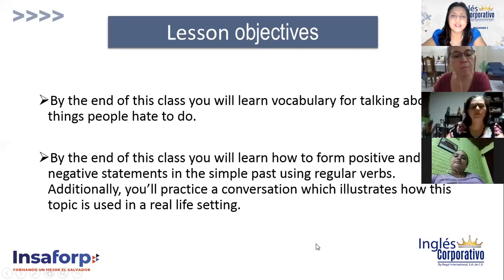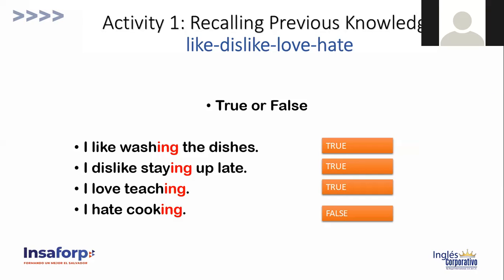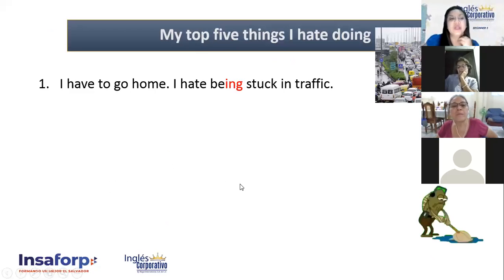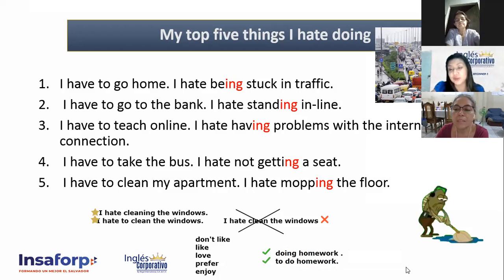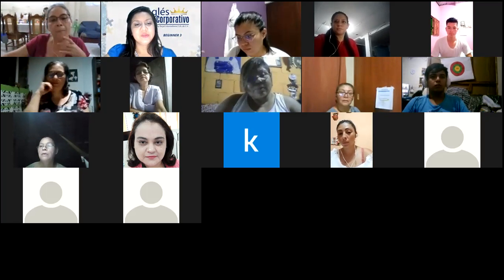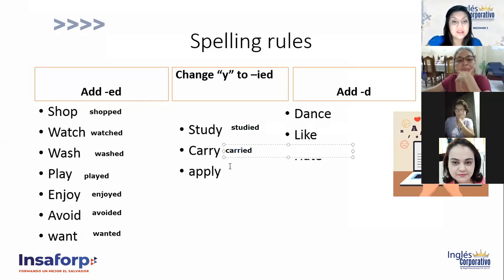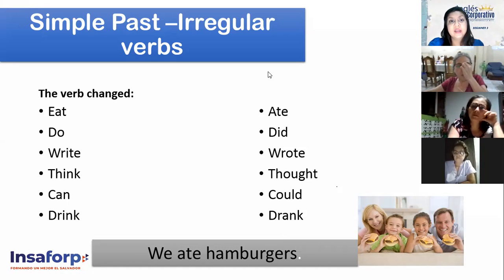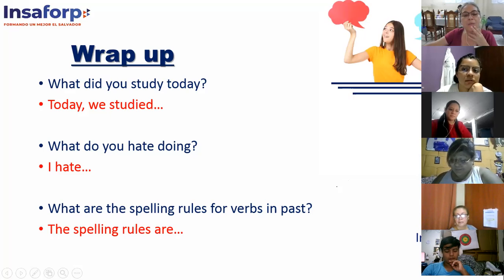Ingles Corporativo-Have to/ Simple Past -Class#7